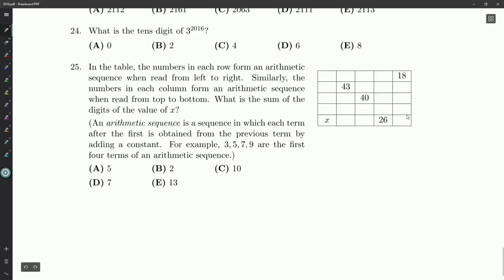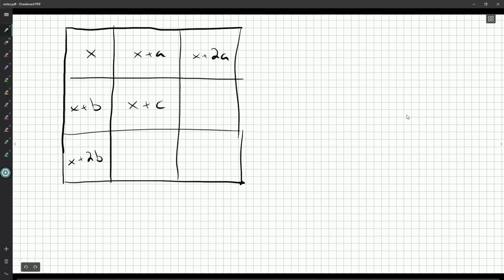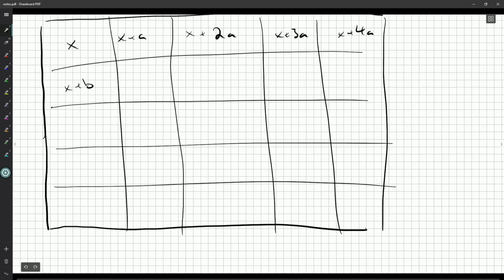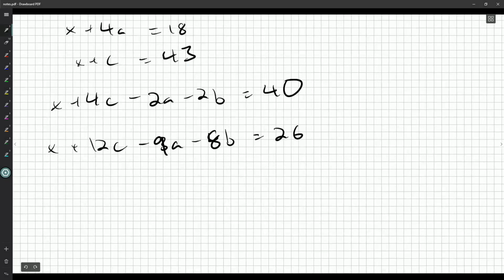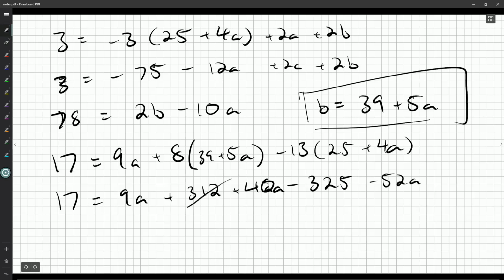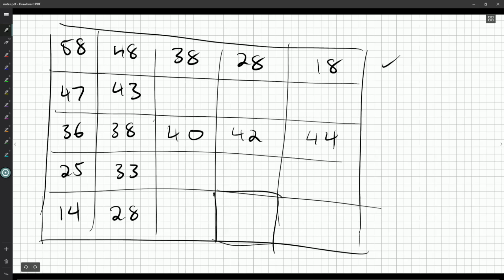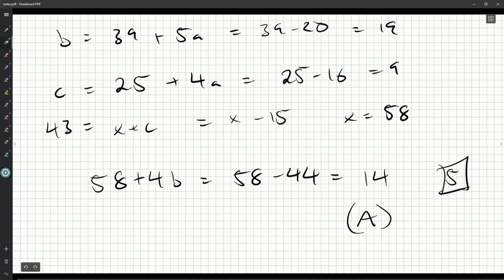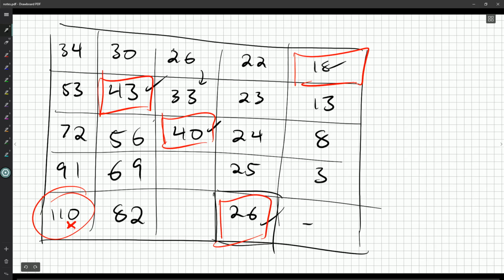Gauss 8 2016 25